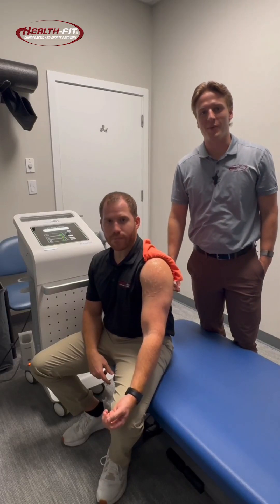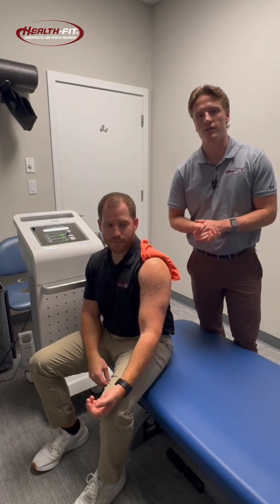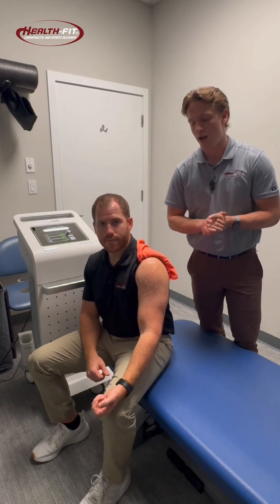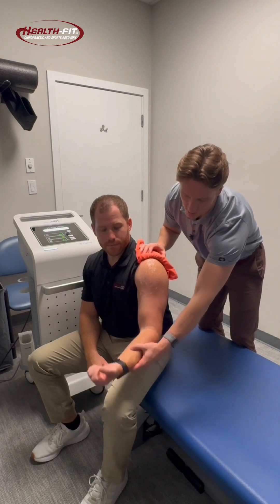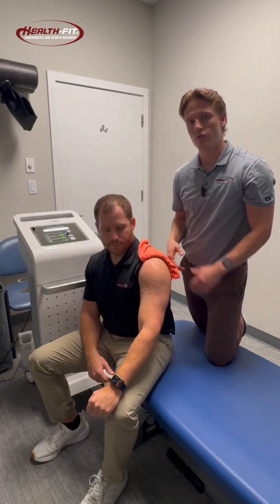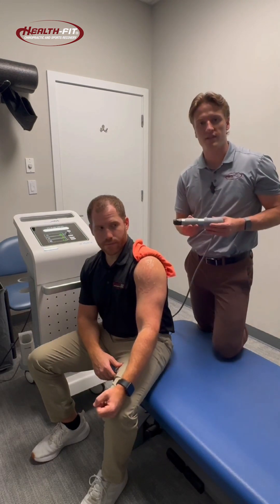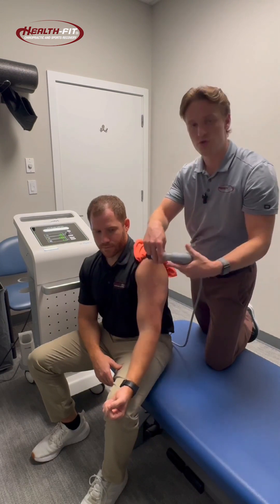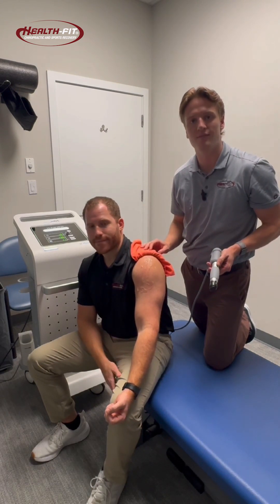Biceps Tendinitis Solutions / Boca Raton Sports Chiropractor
Are you struggling with persistent shoulder pain? You might be dealing with a condition known as bicipital tendinitis, a common issue that affects the biceps tendon. At Health Fit Chiropractic, we have been utilizing an innovative treatment known as shockwave therapy to effectively address this and other shoulder conditions.

Shockwave therapy is a fascinating approach that uses acoustic sound waves to stimulate healing processes within the body. When these sound waves penetrate the tissue, they vibrate it at a cellular level, sending a signal to the brain that triggers several key healing responses. These include a reduction in pain and inflammation, improved blood flow, recruitment of growth factors, and, perhaps most importantly, the recruitment of stem cells. Stem cells are regenerative cells that play a crucial role in repairing tendon and ligament injuries.

One of the most common conditions treated with this therapy is bicipital tendinitis. This condition involves inflammation of the biceps tendon, particularly the long head of the biceps, which is responsible for lifting the arm. This inflammation can cause significant pain, especially with overhead movements, whether you're reaching for something on a high shelf or engaging in sports activities.

In this week’s video we provided an in-depth explanation of how shockwave therapy works and demonstrated a typical treatment session. The process involves using an ultrasound gel as a medium and applying the shockwave device to the affected area. Patients will hear a clicking noise as the acoustic waves penetrate the tissue, targeting the tendon attachment of the long head of the biceps.

The results have been promising, with many patients experiencing significant relief from their symptoms. Shockwave therapy not only addresses the pain but also promotes long-term healing by enhancing blood flow and recruiting stem cells to the injured area.

If you're experiencing shoulder pain, especially with overhead movements, it might be time to consider shockwave therapy. Dr. Gage and the team at Health Fit Chiropractic are ready to help you find relief and get back to your daily activities without discomfort.

Don't let shoulder pain hold you back any longer.

Dr. Kevin Christie is a Chiropractic Physicians with Health-Fit Chiropractic & Sports Recovery in Boca Raton. We believe that everyone should have a pain-free, active lifestyle.

Health-Fit Chiropractic & Sports Recovery is located in Boca Raton, FL. We specialize in evidence-based, conservative care for weekend warriors, dedicated athletes, and desk workers.